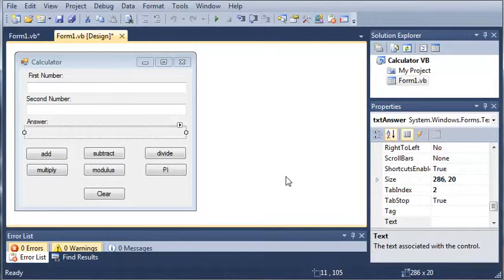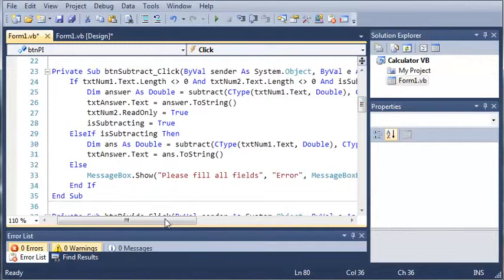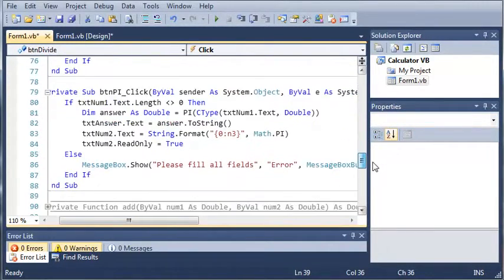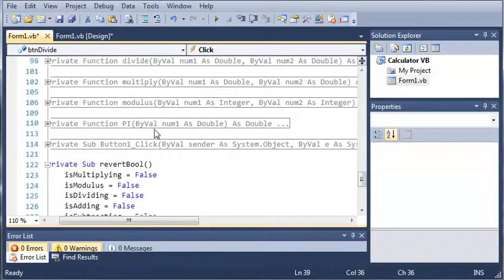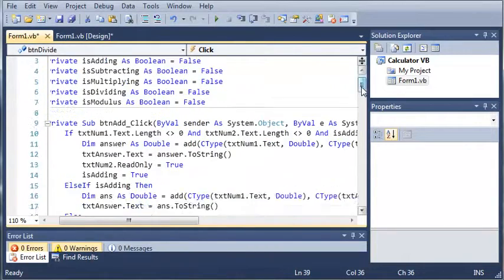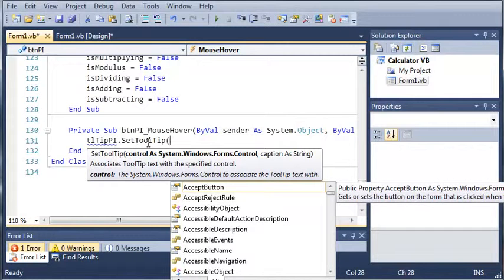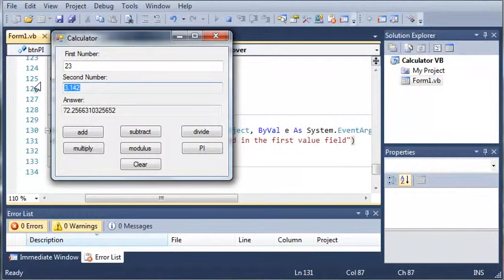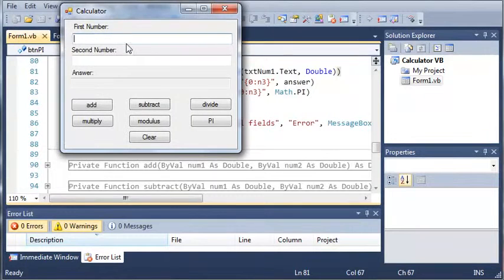Visual Basic Tutorial 58 Calculator Part 5 YouTube